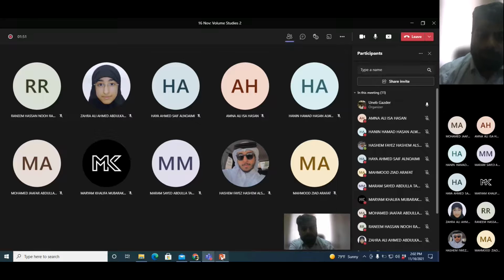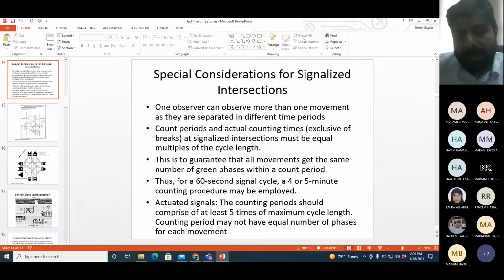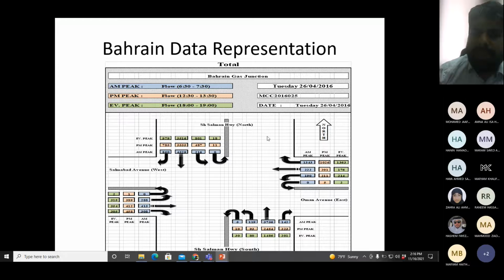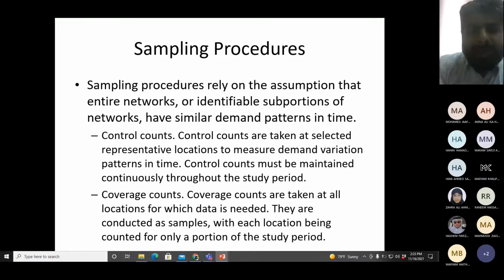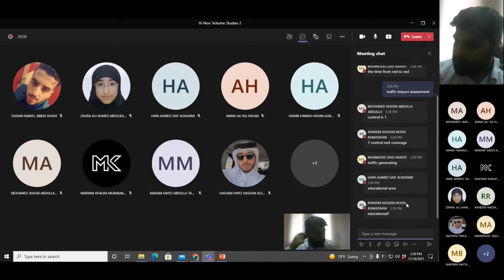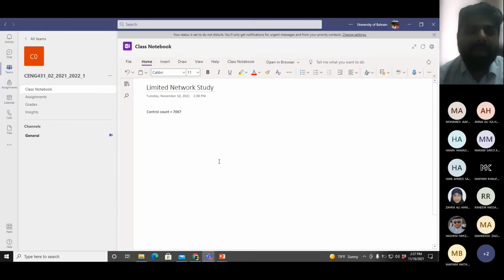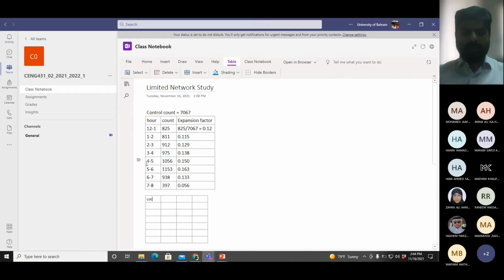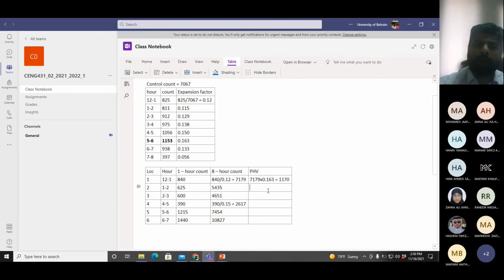Volume Studies 2